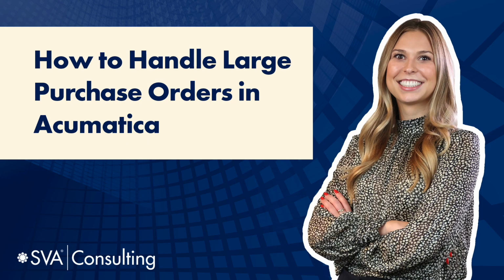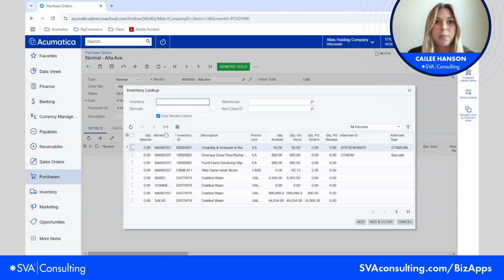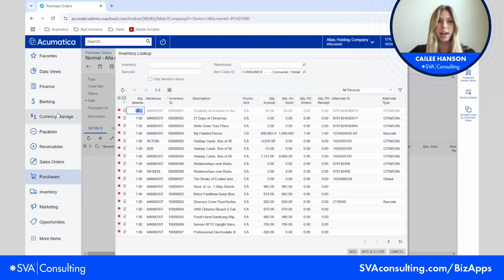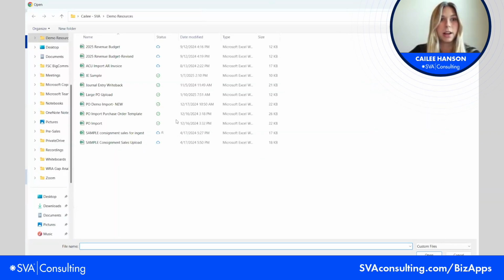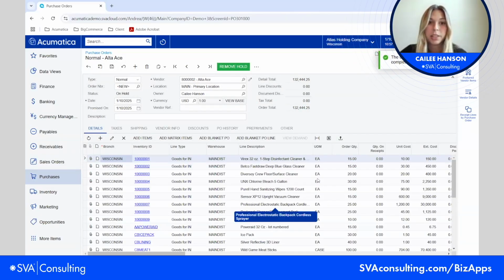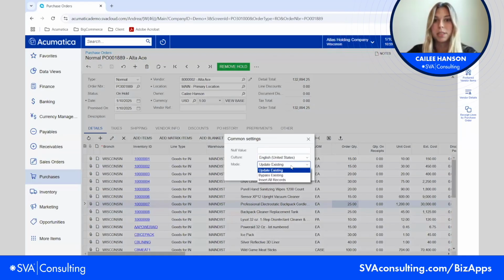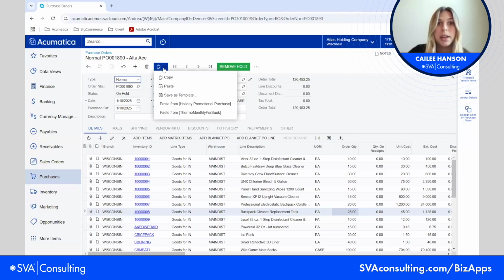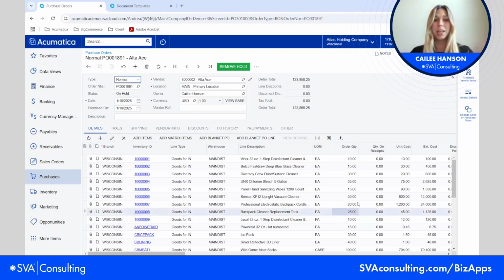How to Handle Large Purchase Orders in Acumatica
Managing large purchase orders in Acumatica doesn’t have to be time-consuming. In this video, Cailee Hanson from SVA Consulting walks through practical ways to streamline multi-line purchase order entry using built-in Acumatica tools.

You’ll learn how to:

  - Use the Add Items feature to quickly add multiple inventory items at once
  - Filter inventory by vendor, item class, warehouse, and more
  - Upload large purchase orders directly from Excel
  - Update existing purchase orders through Excel re-imports
  - Use Copy/Paste and Templates to speed up recurring PO creation
  - Reduce manual entry and improve purchasing efficiency in Acumatica

Whether you’re managing dozens or thousands of PO lines, these tips can help your purchasing team save time and reduce data entry errors.

If you’d like additional guidance on Acumatica purchasing workflows or ERP process optimization, contact SVA Consulting for more information.